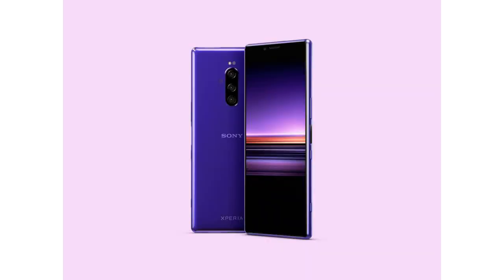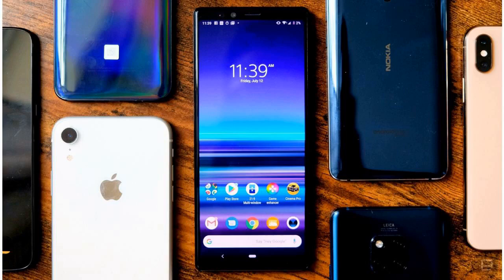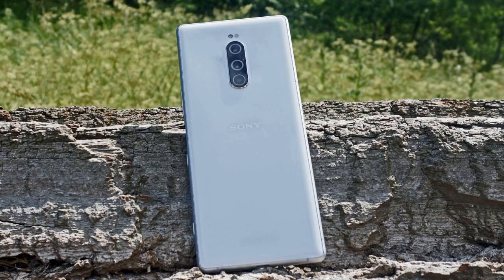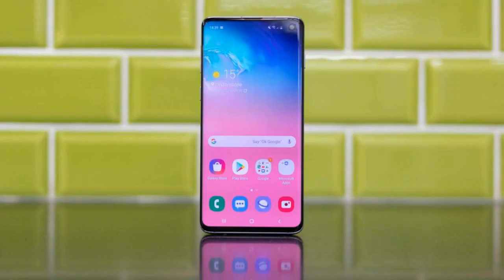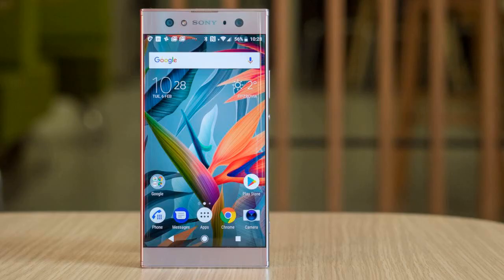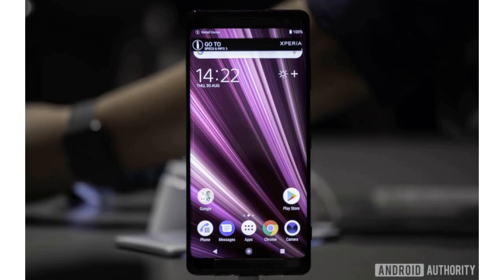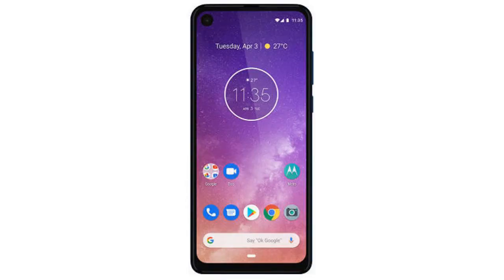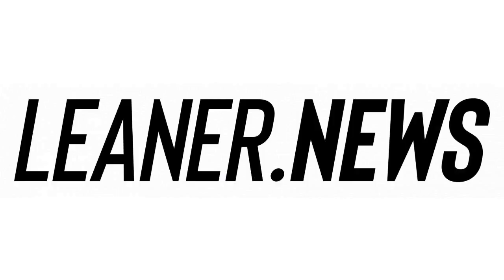Sony Xperia 1 Review: Big, Tall, and Expensive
Get first looks at dozens of products, plus in-depth reviews of the newest, the best, and the essential